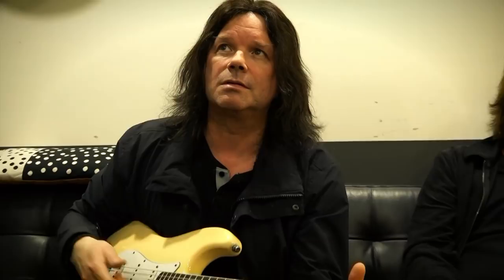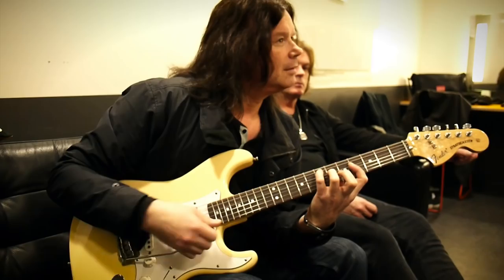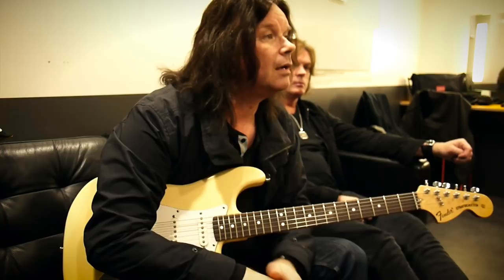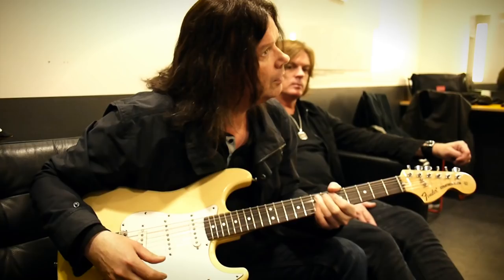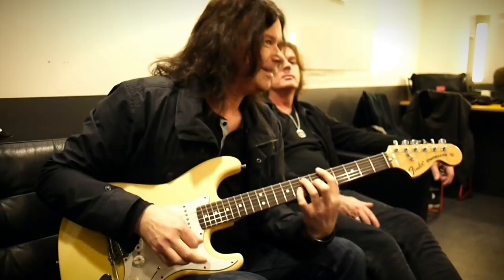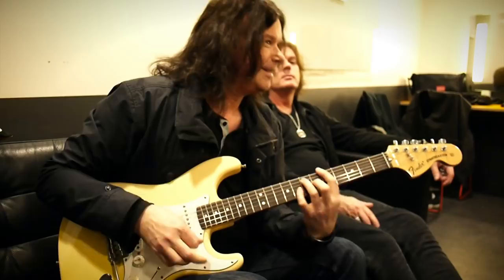JOHN NORUM and John Levén from EUROPE about guitars and basses